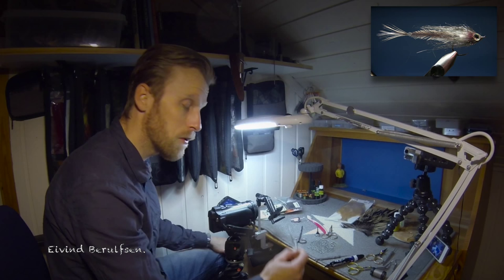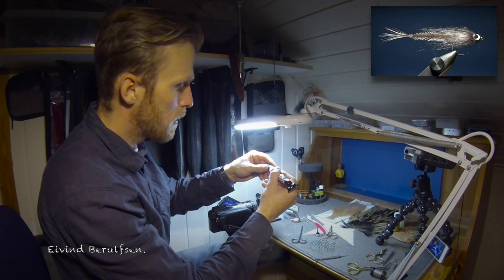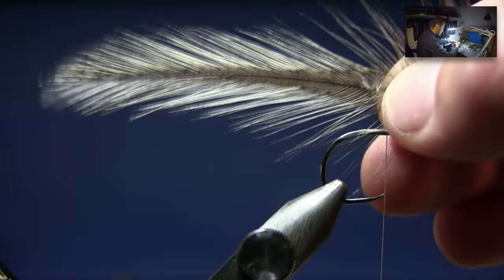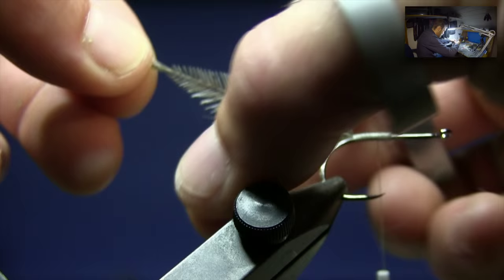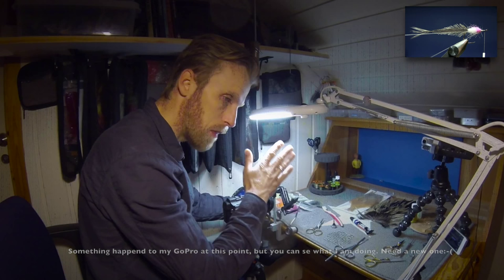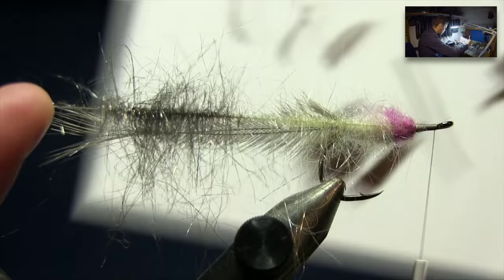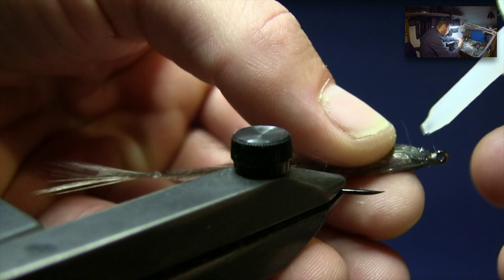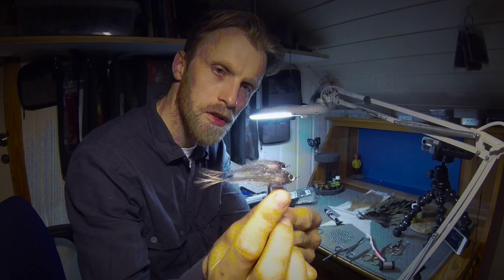Step by Step Flytying - Seethrough Baitfish. With Eivind Berulfsen.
Materials:
Hook: Owner Mosquito size  1.
Thread: Uni 6/0.
Tail: Cock De Leon.
Under body: A.Jensen See Thru Dubbing hvite or SLF dubb.
Front part: A.Jensen See Thru Dubbing creamy Yellow and Black or SLF.
Eyes: 4 mm 3D.
Superglue: Loctite Gel.

God luck.
All the best Eivind Berulfsen